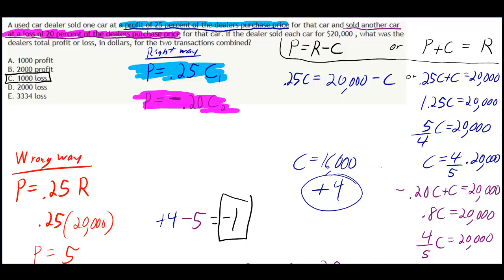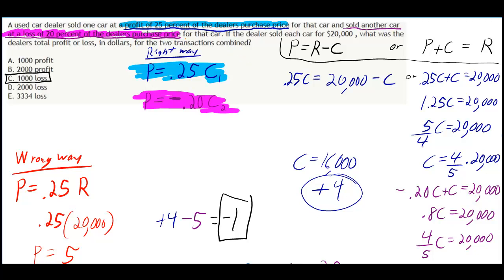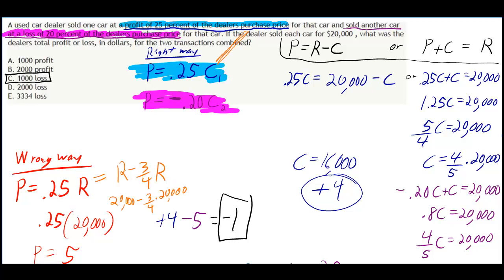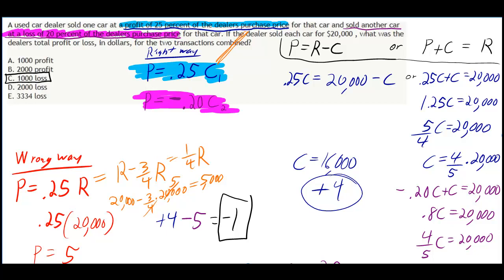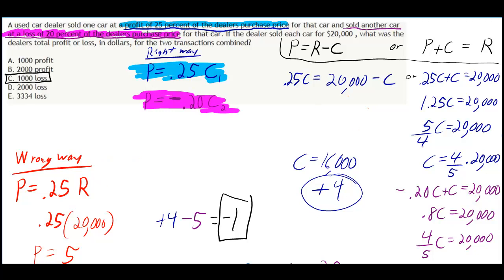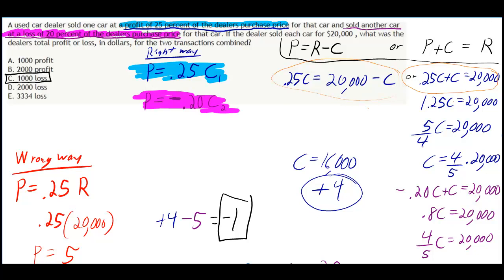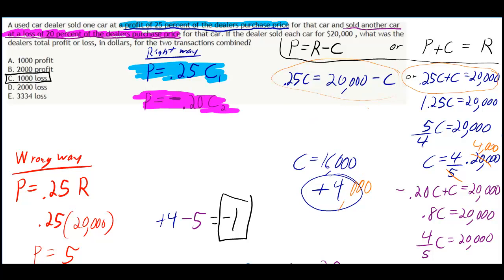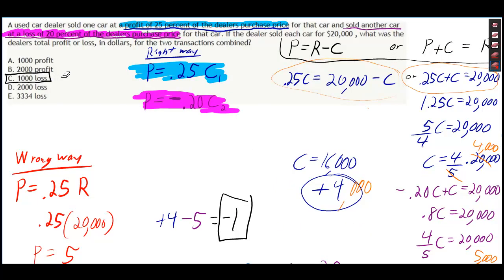GMAT Profit problem